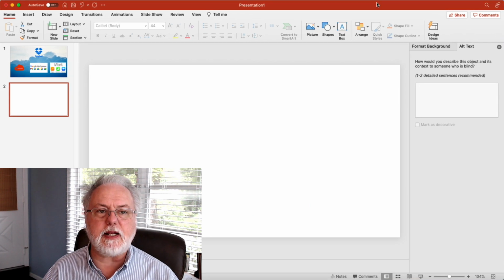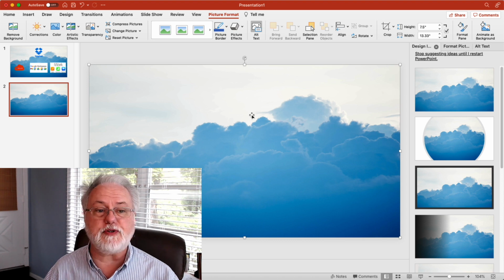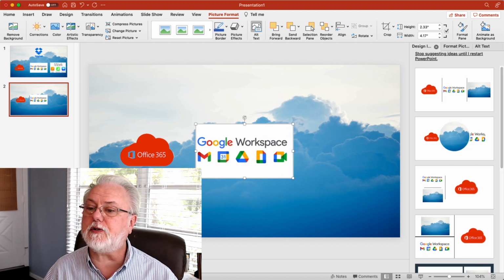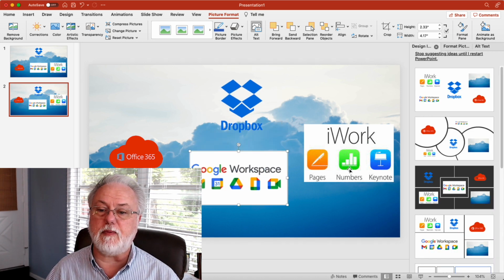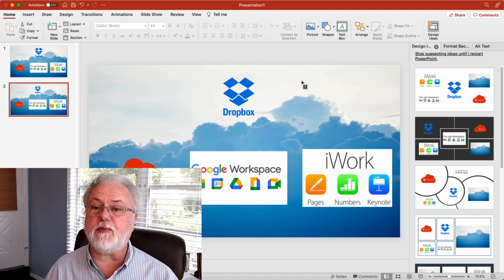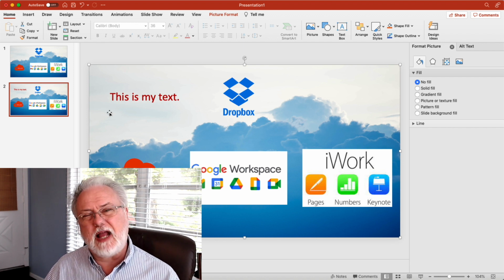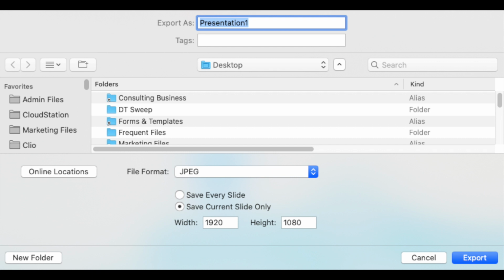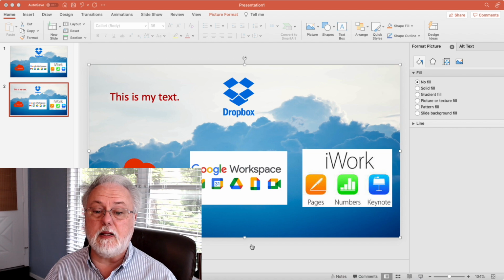Creating Great Graphics for Your Marketing with PowerPoint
You can create some great graphics for your law firm marketing using PowerPoint.

Google Images
Canva.com

▬▬▬▬▬▬▬▬▬▬ All About Richardson Consulting Group ▬▬▬▬▬▬▬▬▬▬

📚 My Book (Getting Off the Hamster Wheel)